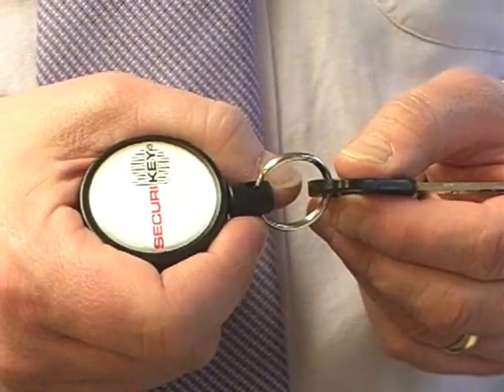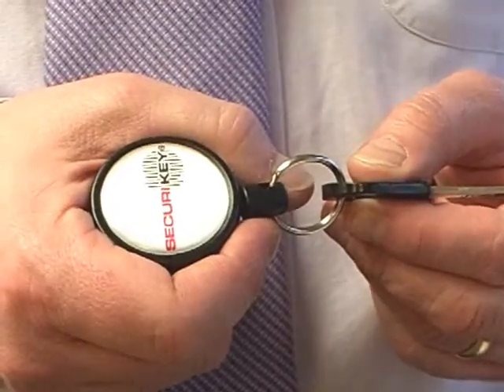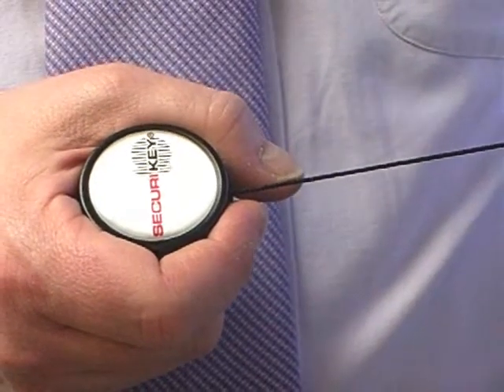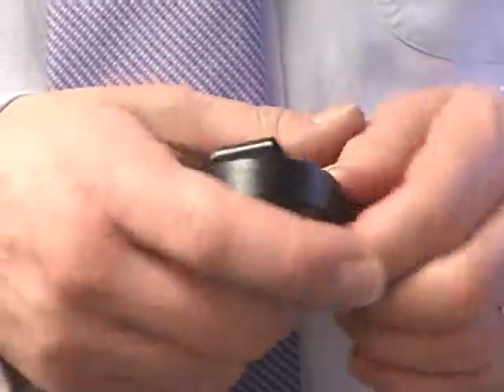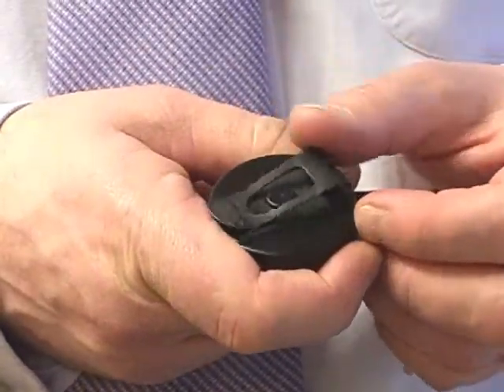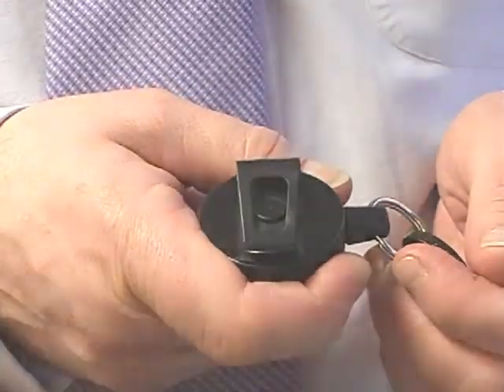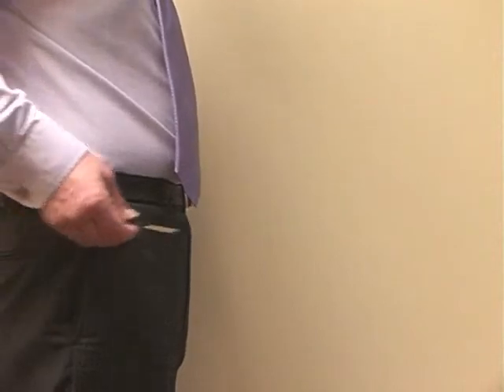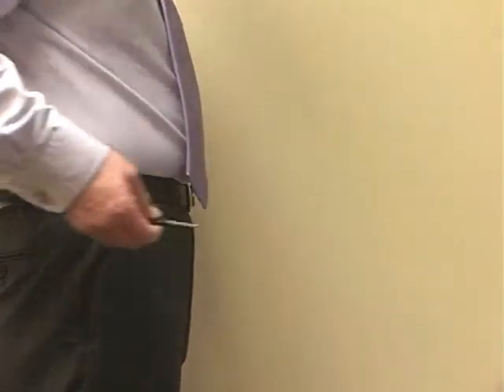Securikey 'Midi Bak' Self Retracting Key Reel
A short video showing the features and benefits of the Securikey  'Midi Bak' Self Retracting Key Reel